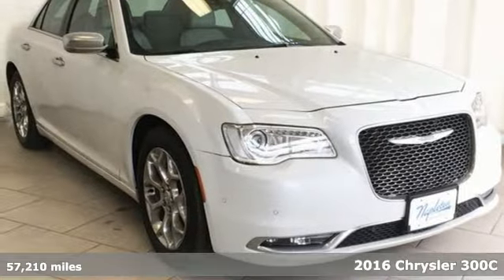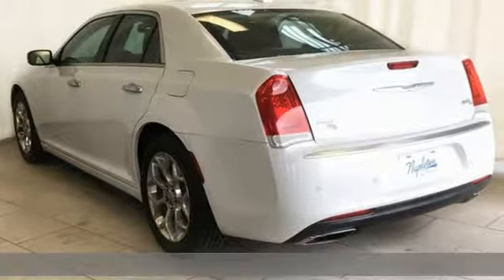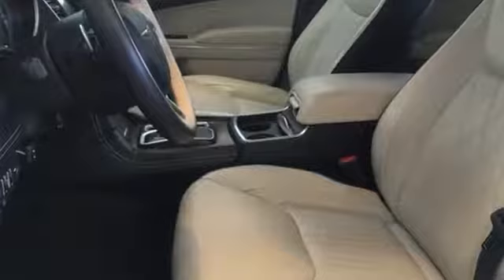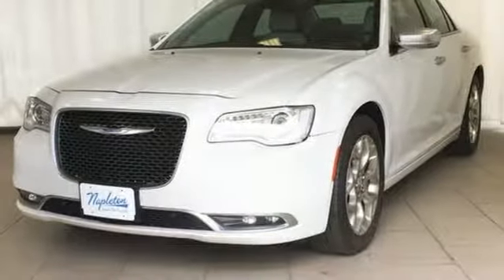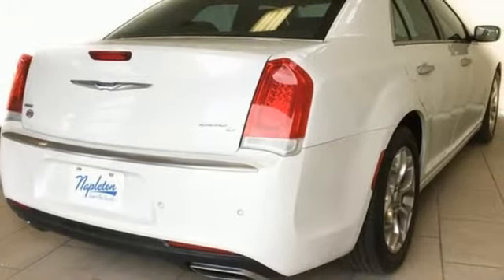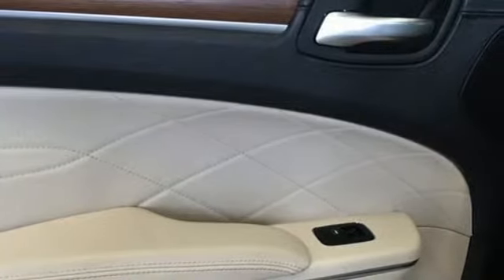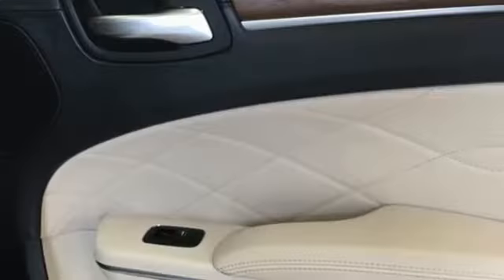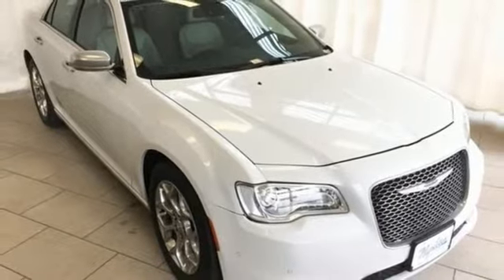Used 2016 Chrysler 300C Lansing IL Orland Park, IL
Year: 2016
Make: Chrysler
Model: 300C
Trim: Platinum
Engine: 3.6L 6-Cylinder SMPI DOHC
Transmission: 8-Speed Automatic
Color: White
Interior: Indigo/Linen
Mileage: 57210
Stock #: PBL5427
VIN: 2C3CCASG3GH234499
***2016 CHRYSLER 300 C PLATINUM*** BEST VALUE ON THE MARKET FULLY SERVICED. One-Owner. Navigation, Back Up Camera, Hands Free Calling, Leather Seats, Heated Seats, Heated and Cooled Seats, Remote Start, Power Sunroof / Moon Roof, MP3- USB / I-Pod Ready, Sirius XM Satellite Radio, Rear MP3 a€“ USB, Power Windows, Power Locks, Keyless Entry, Power Seat, Dual Climate Control, AWD, 19" x 7.5" Aluminum Polished Wheels, 4-Wheel Disc Brakes, 6 Speakers, ABS brakes, Adjustable pedals, Air Conditioning, AM/FM radio: SiriusXM, Anti-whiplash front head restraints, Audio memory, Auto-dimming door mirrors, Auto-dimming Rear-View mirror, Automatic temperature control, Brake assist, Bumpers: body-color, Class I Receiver Hitch, Compass, Delay-off headlights, Driver door bin, Driver vanity mirror, Dual front impact airbags, Dual front side impact airbags, Electronic Stability Control, Four wheel independent suspension, Front anti-roll bar, Front Bucket Seats, Front Center Armrest, Front dual zone A/C, Front fog lights, Front reading lights, Fully automatic headlights, Garage door transmitter, Genuine wood console insert, Genuine wood dashboard insert, Genuine wood door panel insert, Heated door mirrors, Heated front seats, Heated rear seats, Heated steering wheel, Illuminated entry, Knee airbag, Leather Shift Knob, Limited Leather w/Perforated Insert Seats, Low tire pressure warning, Memory seat, MOPAR Electronic Vehicle Tracking System, Navigation system: Garmin, Occupant sensing airbag, Outside temperature display, Overhead console, Panic alarm, Passenger vanity mirror, Pedal memory, Power door mirrors, Power driver seat, Power moonroof, Power passenger seat, Power steering, Power windows, Premium Leather IP/Door/Center Console, Quick Order Package 22R, Radio data system, Radio: Uconnect 8.4 NAV, Rear reading lights, Rear seat center armrest, Rear window defroster, Remote keyless entry, Security system, Speed-sensing steering, Split folding rear seat, Steering wheel memory, Steering wheel mounted audio controls, Tachometer, Telescoping steering wheel, Tilt steering wheel, Traction control, Trip computer, Variably intermittent wipers, Ventilated front seats.brbrClean CARFAX. KBB Fair Market Range High: $21,614 18/27 City/Highway MPGbrbrFor your peace of mind, we have included over 35+ photos, for you to judge the condition yourself. As you do your comparison shopping, you will see Napleton River Oaks Honda offers some of the best values in the market. We will provide you a Carfax, Comprehensive Vehicle Inspection, and a market report on how we arrived at the price. 17220 Torrence Ave Lansing, Ill 60438. Serving the Greater Chicago, Il Area. Out of town buyer's free pick-up at the airport. We can help arrange delivery right to your front door too! Plus tax, title, license, and Napleton certification fees.

Address:
17220 Torrence Ave